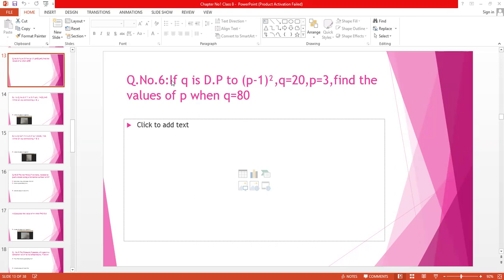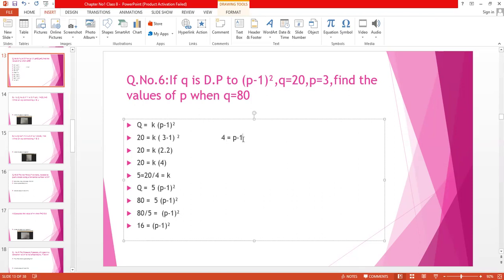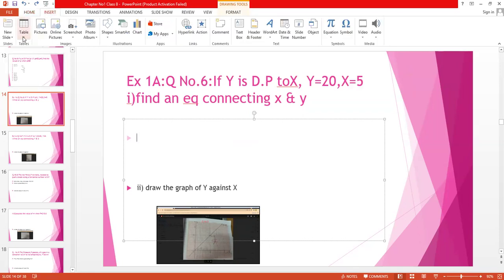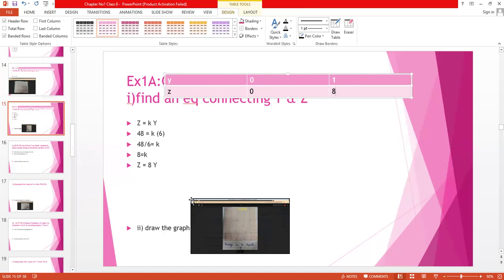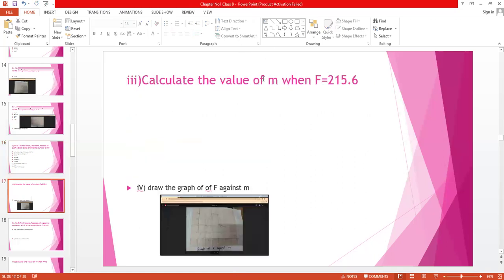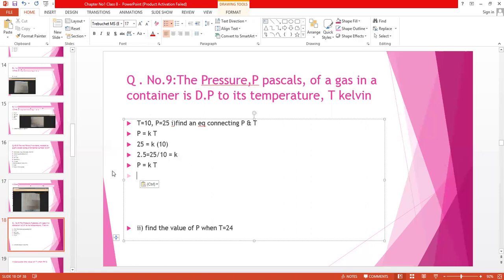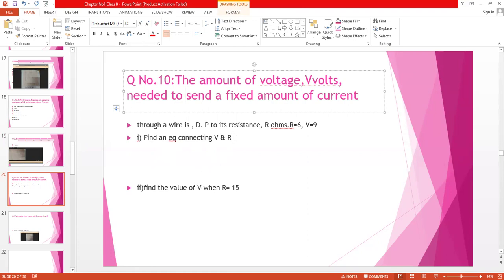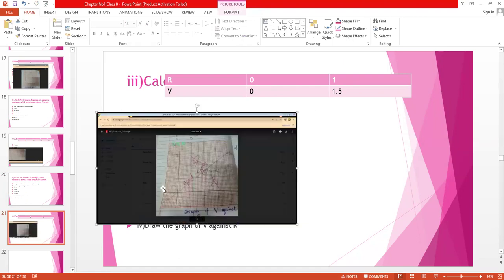Class 8, Direct & Inverse Proportion ,Ex 1A, Q No 6,7,8,9,10 & 1B Q5,6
Class 8, New Secondary Book-3, Direct & Inverse Proportion ,Ex 1A, Q No 6,7,8,9,10 , 1B Q5,6